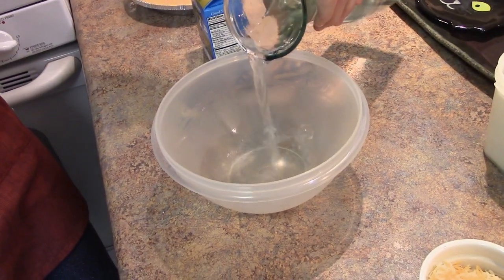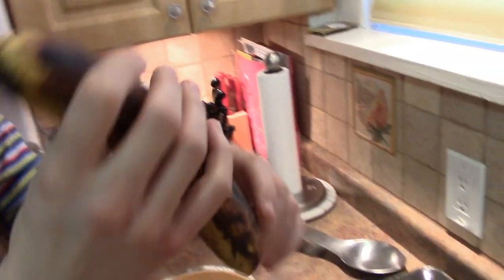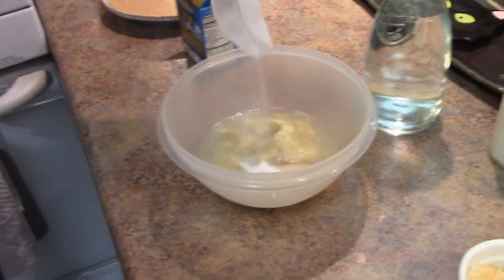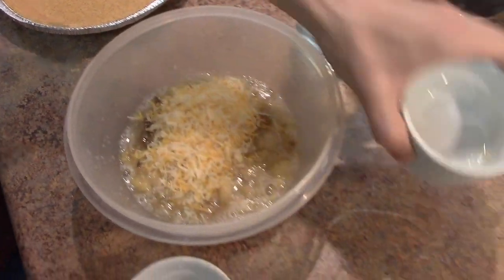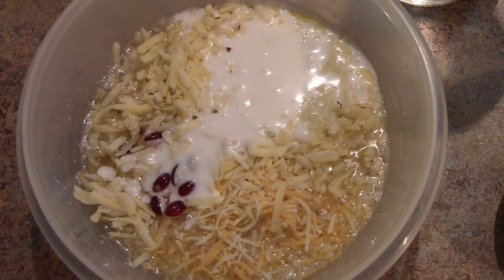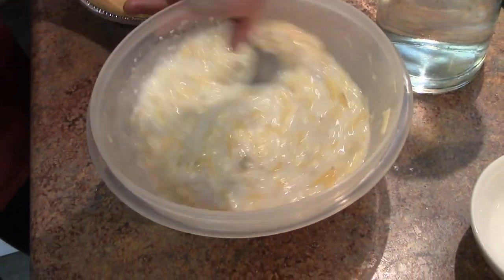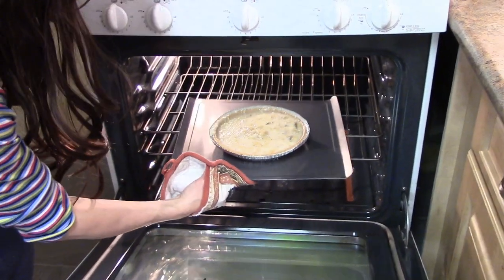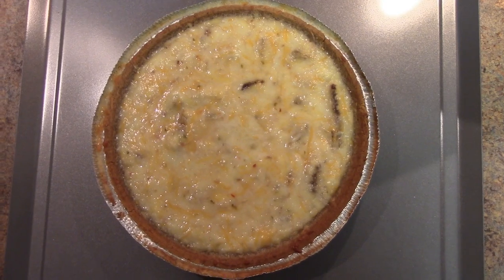Dining with Daisy Episode 3 - The Worst Food Network Host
Daisy Featherton is the world's worst cooking show host. In today's episode she makes her infamous cheesecake!

-Follow STAX on Twitter!